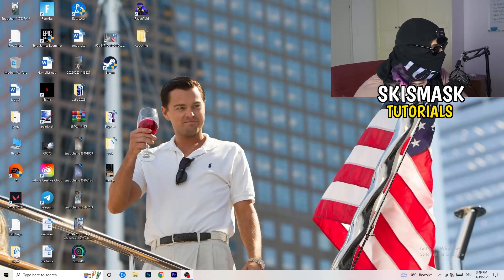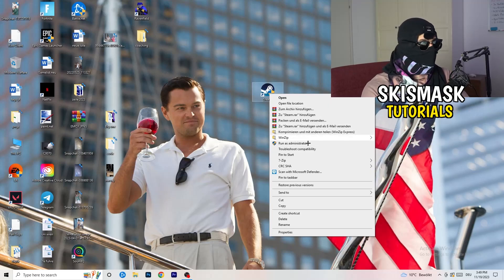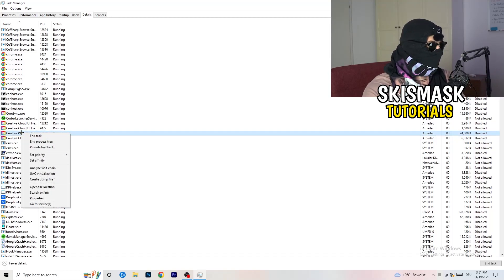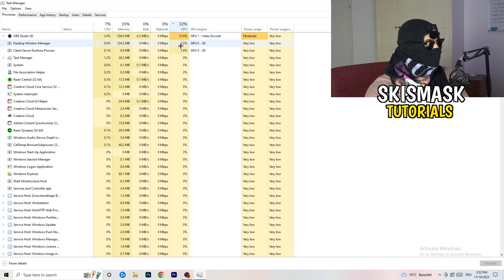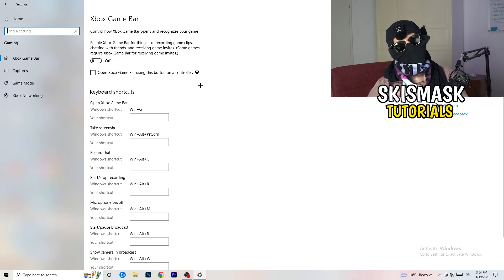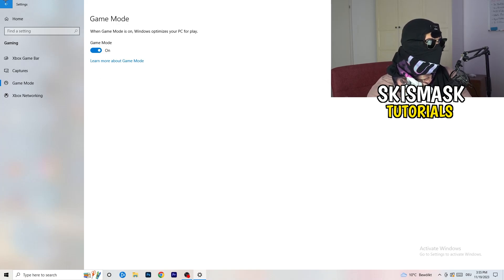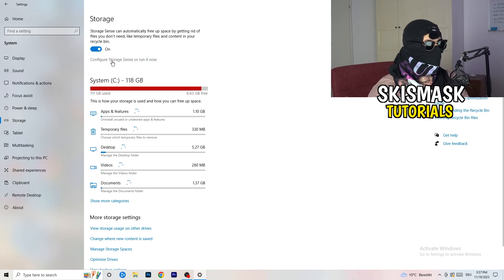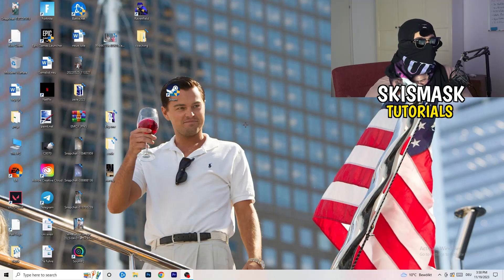How to Fix Not Launching in Jedi Fallen Order (Easy Steps)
How to fix Jedi Fallen Order not launching on pc,
How to fix Jedi Fallen Order not opening on pc,